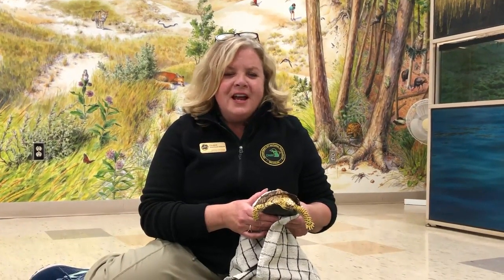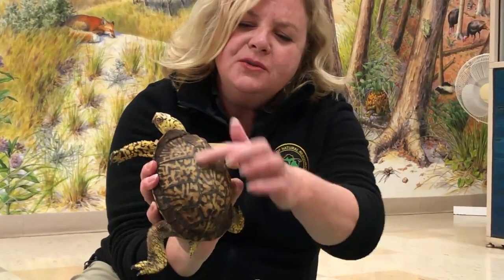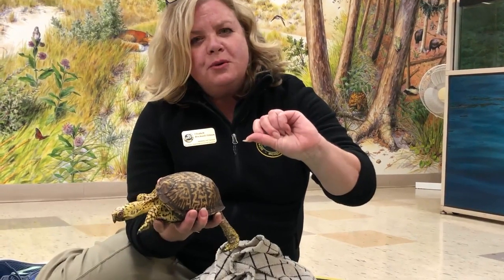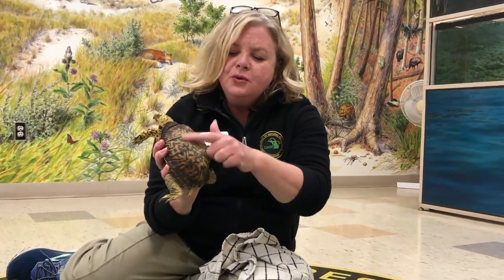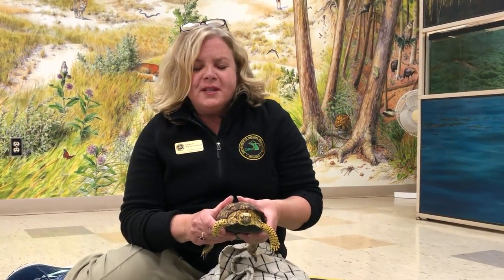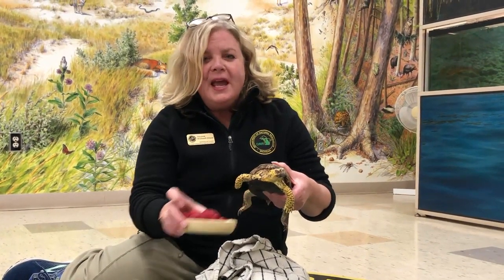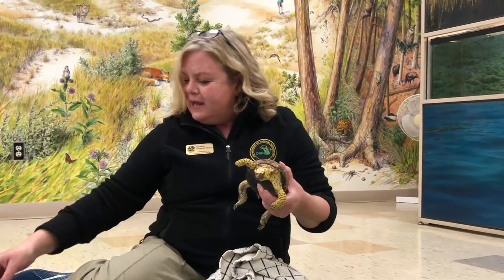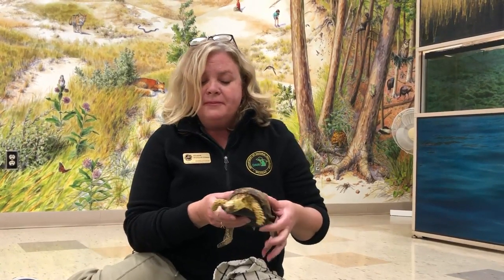Box Turtle at Hoffmaster State Park